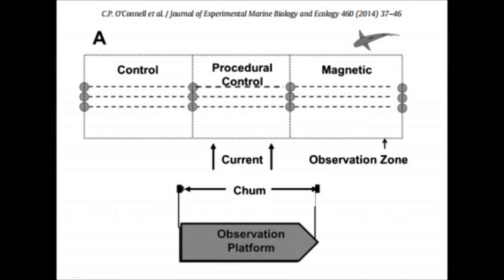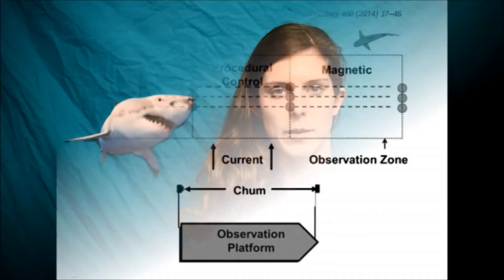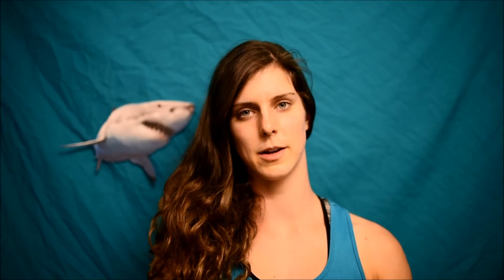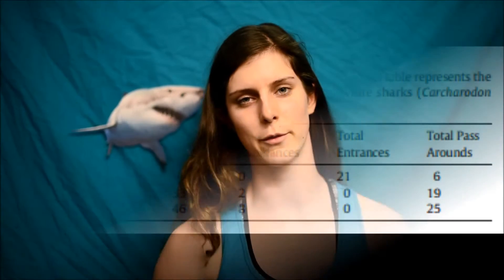AGRC 1020 Pippa Henderson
O’Connell, PC, Andreotti, S, Rutzen, M, Meyer, M, Matthee, CA & He, P 2014, ‘Effects of the Sharksafe barrier on white shark (Carcharodon carcharias) behavior and its implications for future conservation technologies’, Journal of Experimental Marine Biology and Ecology, vol. 460, pp.37-46.